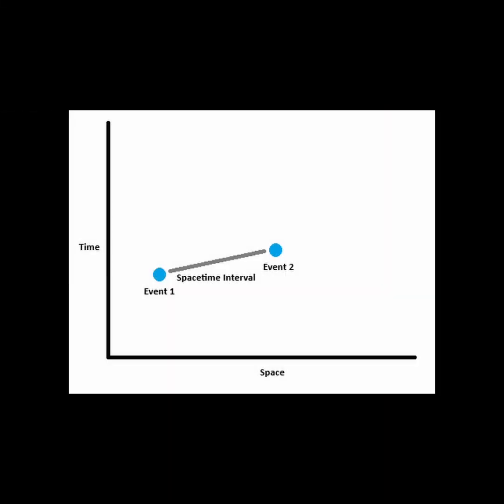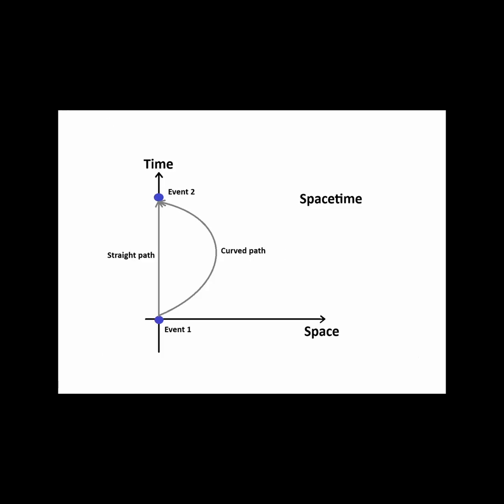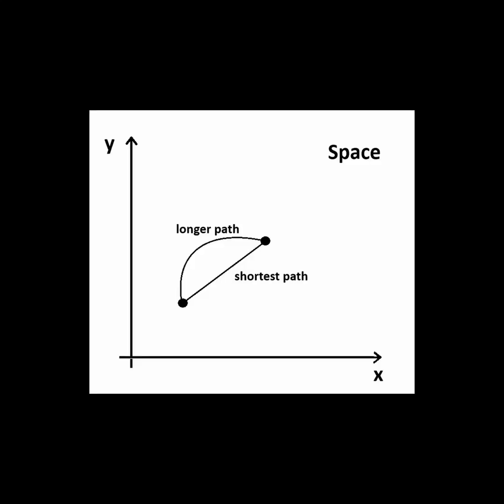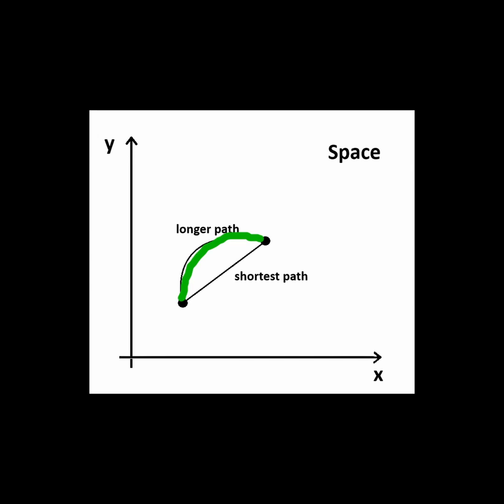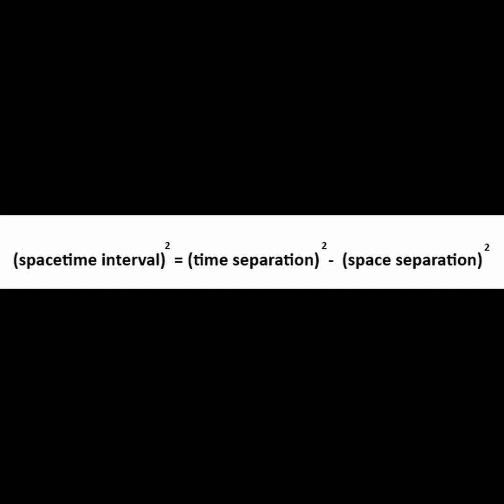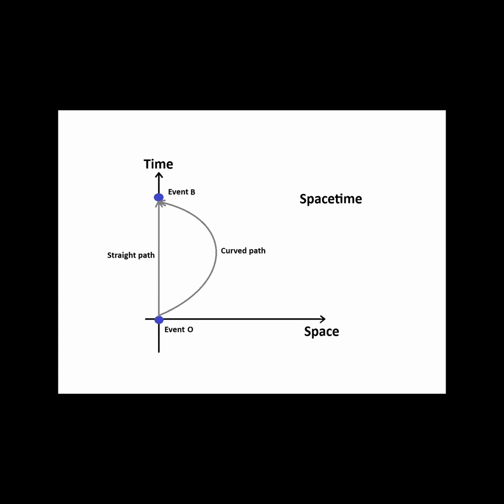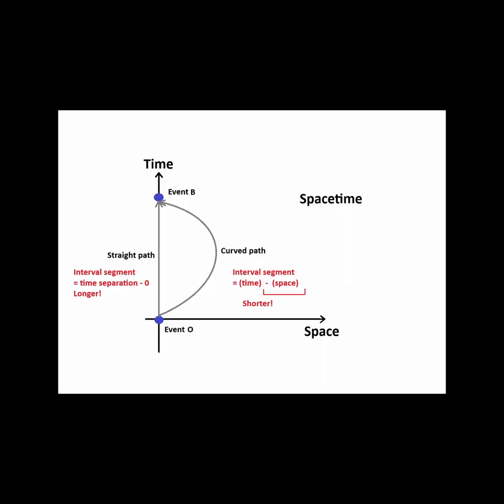The Longest Path in Spacetime is a Straight Line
We traverse worldlines, paths between a series of events, as we travel through spacetime. We are familiar with the notion of shortest paths and longer paths in normal three dimensional space. It is quite clear that to get from one location to another, the shortest path is a straight line between the points. However, you might be surprised to learn that this is not the case in four dimensional spacetime. In fact, the longest path happens to be the most direct path between events in spacetime. It is actually shorter to travel in a curve between the events. Watch this short video to learn a little bit more about this extremely unusual and very counter-intuitive behavior of our four dimensional spacetime.